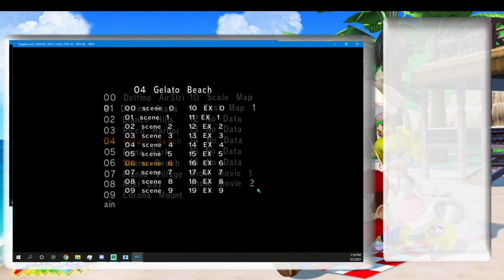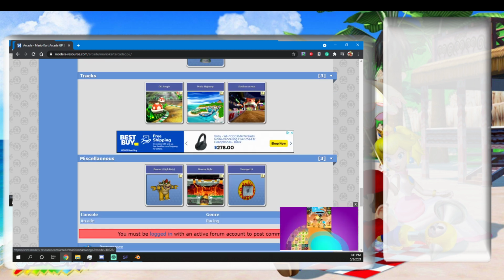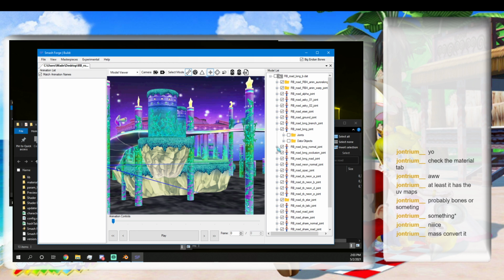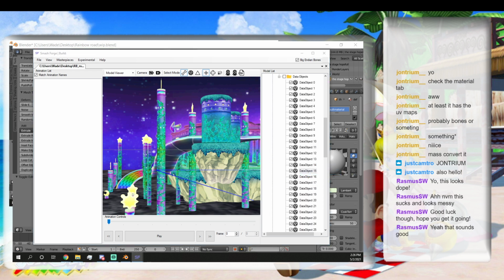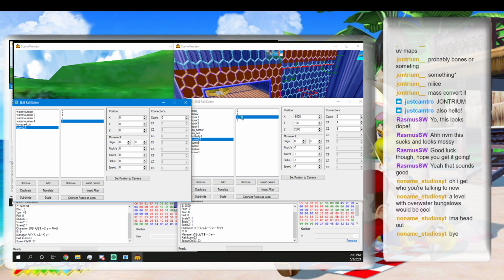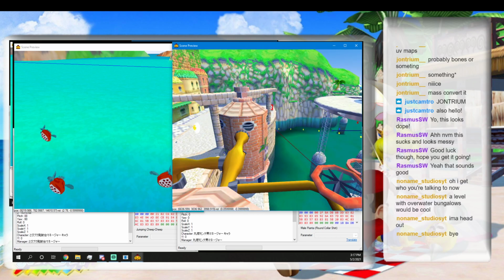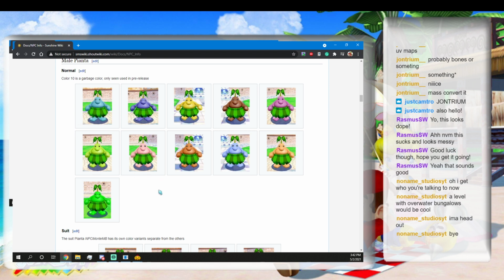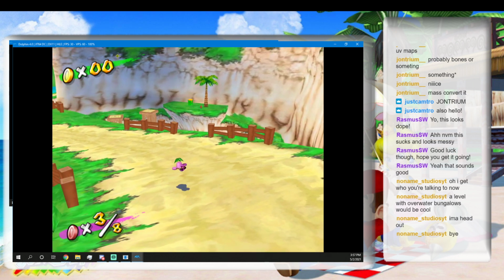Mario Eclipse Dev Stream #20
I attempted to rip a model from an old mario kart arcade game and failed, so after that I messed with some objects to do some cool stuff and called it a wrap.